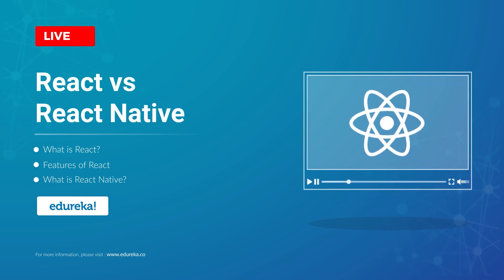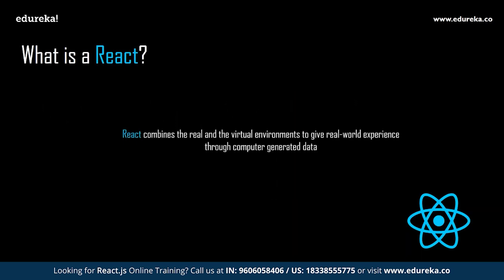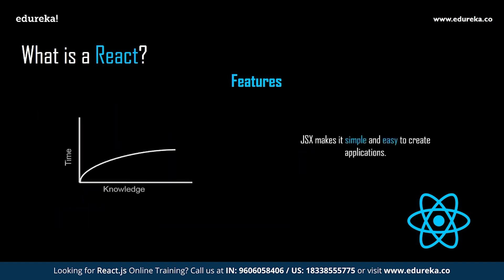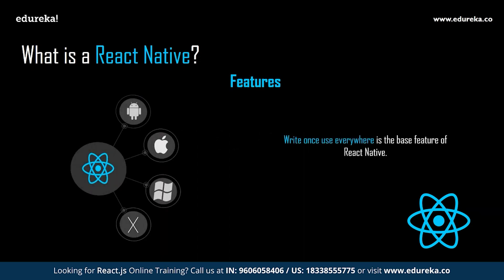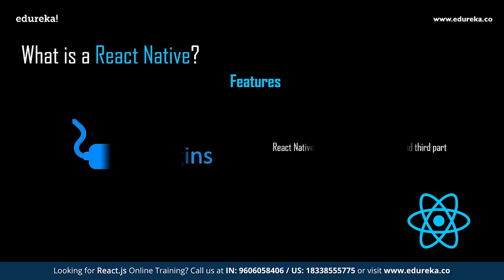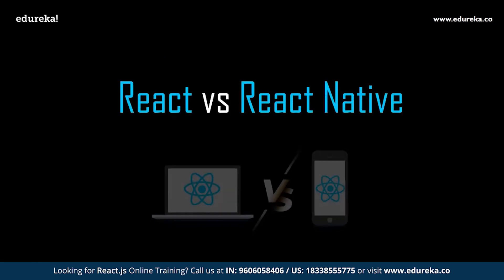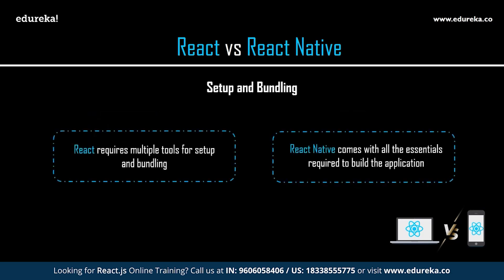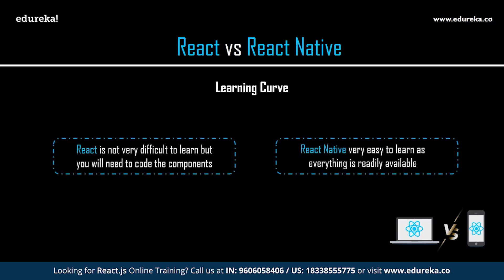React vs React Native | Key Differences You Need to Know | React Training | Edureka Rewind - 3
This Edureka video on "React vs React Native" will help you differentiate between the two very popular frameworks i.e React and React Native. Here are the topics that are covered in this video:
Features of React
What is React Native?
Features of React Native
React vs React Native

ReactJS latest version is 15.x. The few key features includes no active support for IE8, better support for SVG, faster processing in browser’s and cleaner output for DOM.